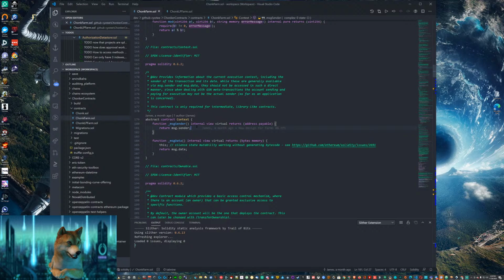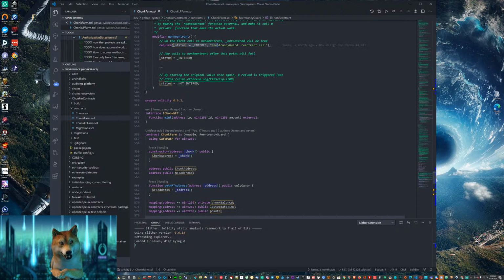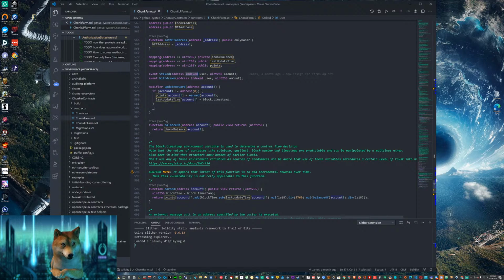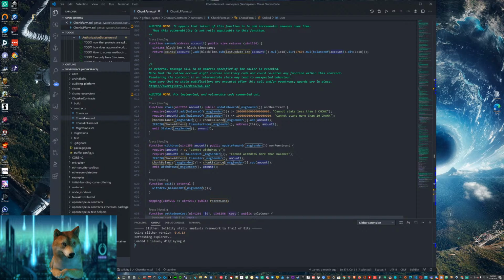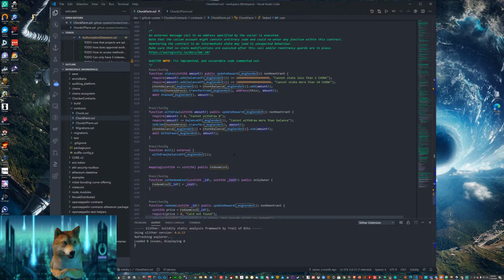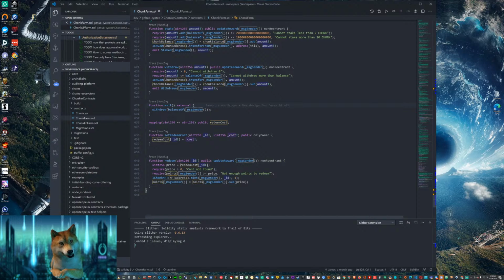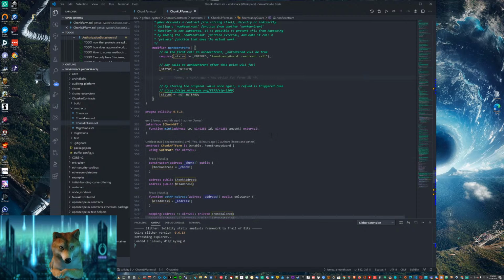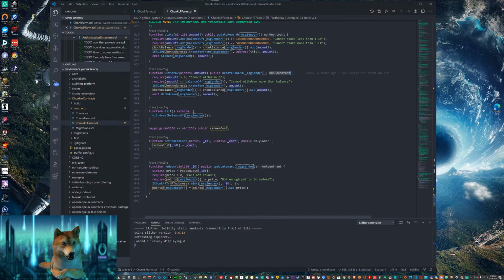$CHONKER Faming Audit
Owed this for awhile.